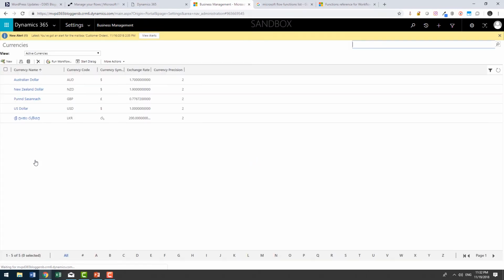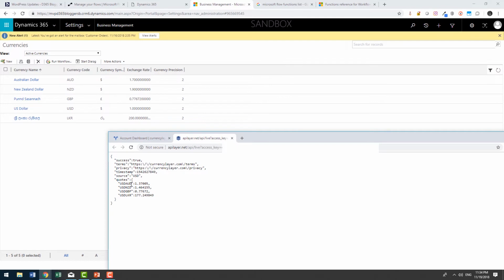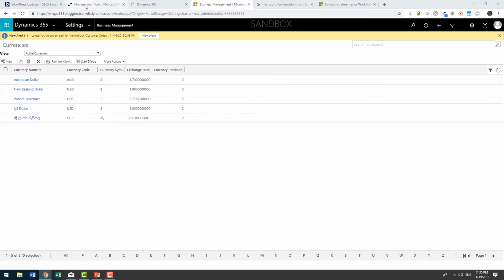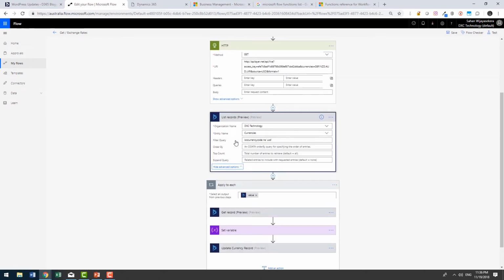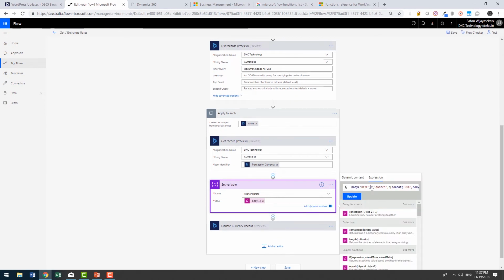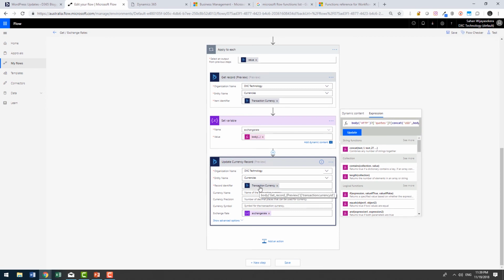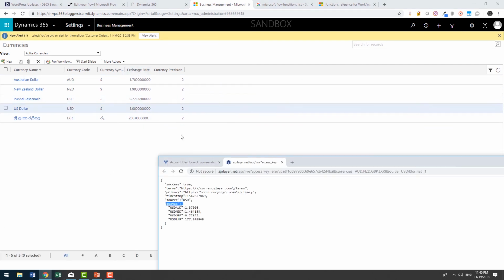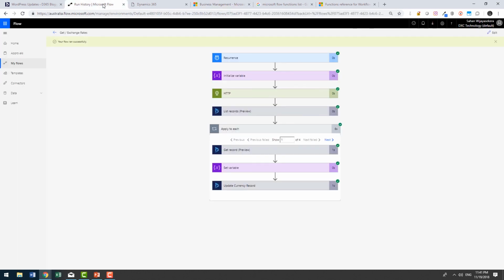Update Currency Data in D365 CE using Microsoft Flow